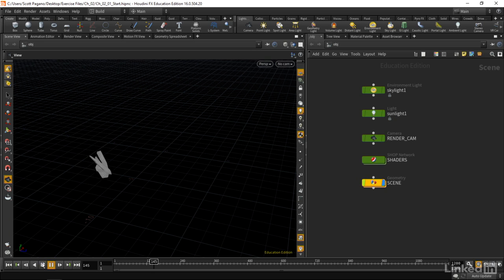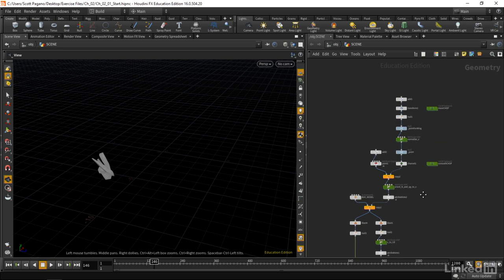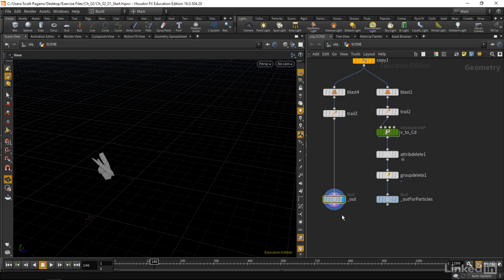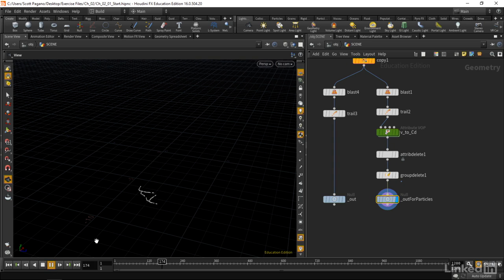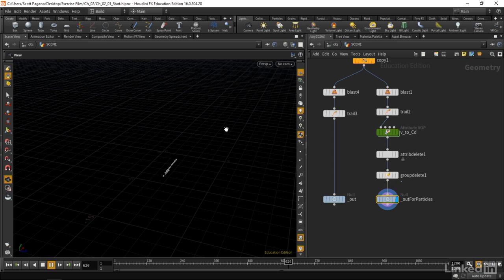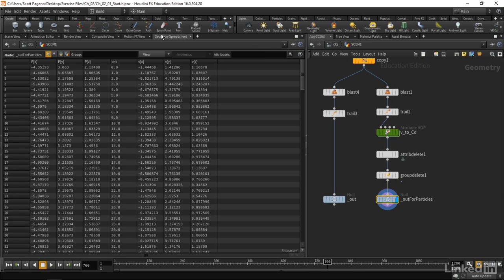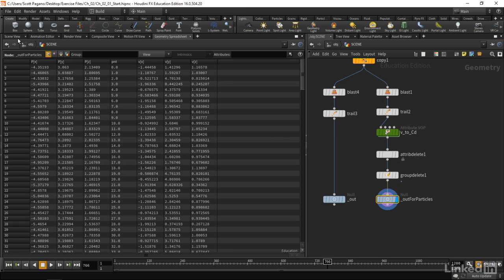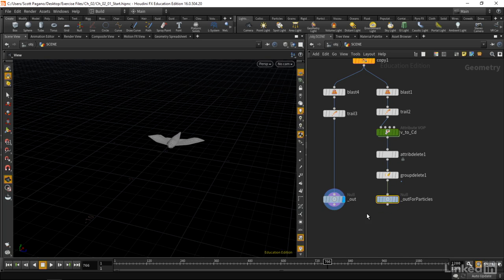016 Scene overview